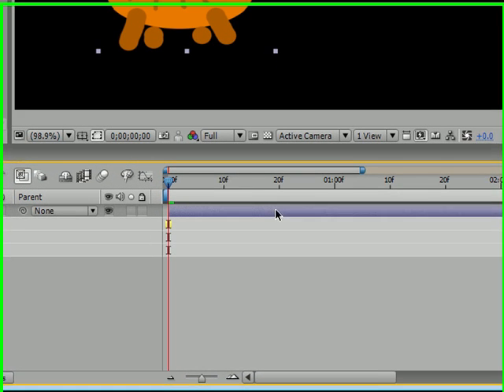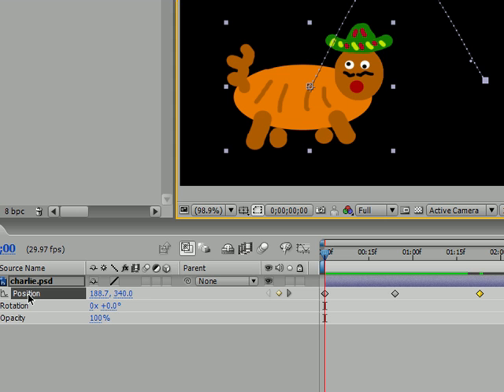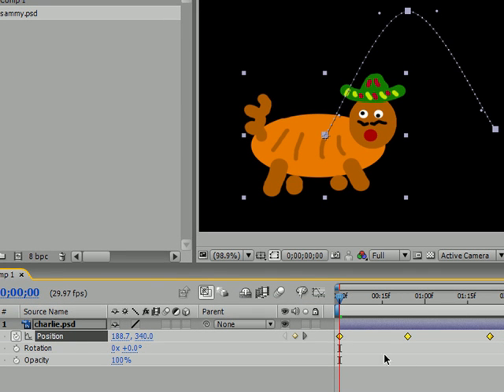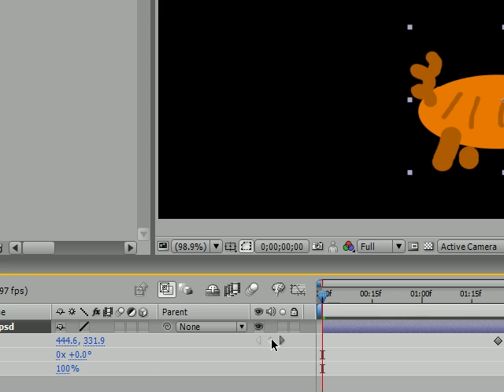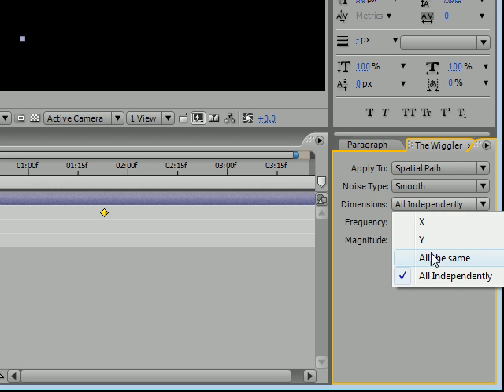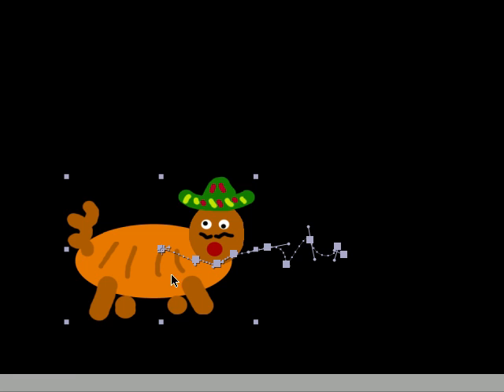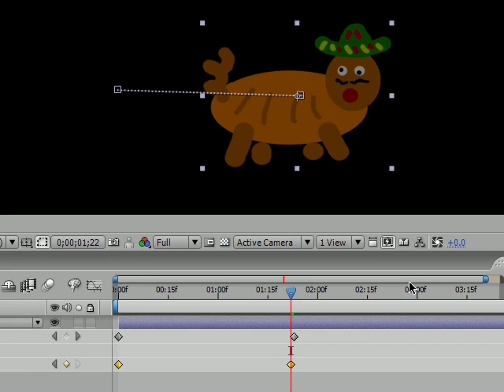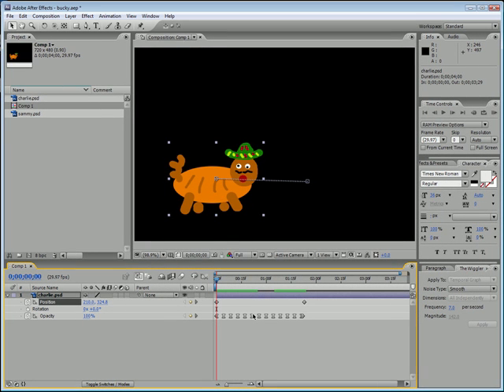After Effects Tutorial - 14 - Auto Orient and The Wiggler